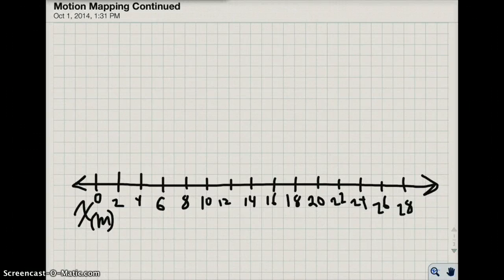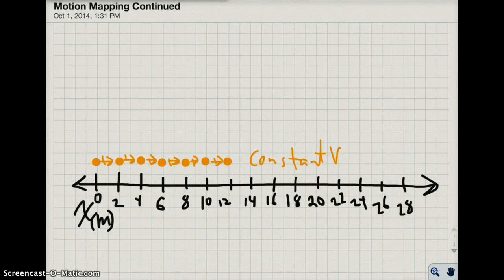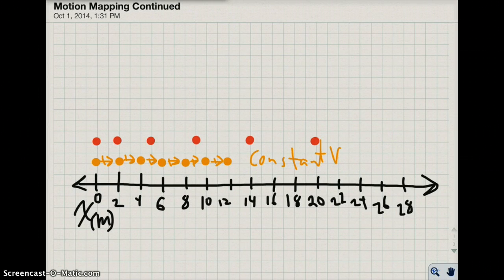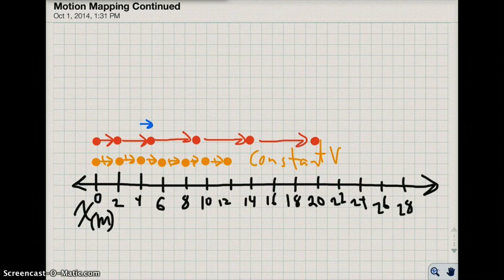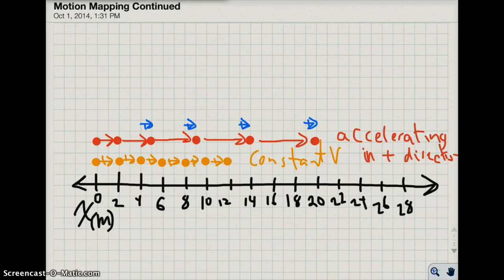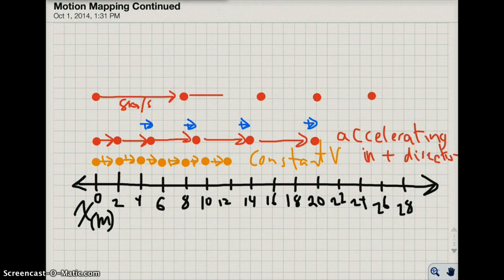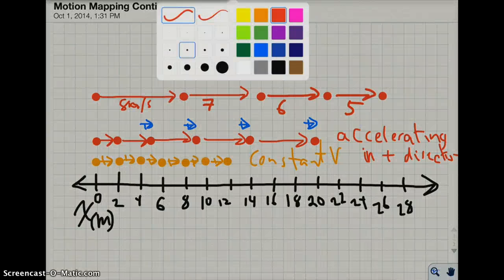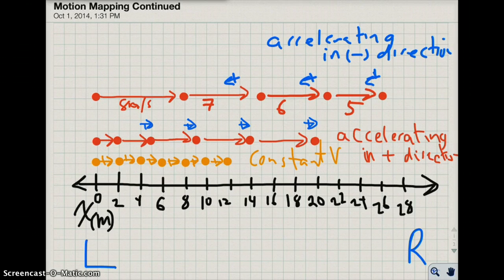Motion Maps Continued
Motion maps using v and a